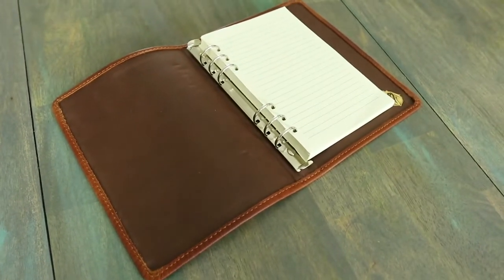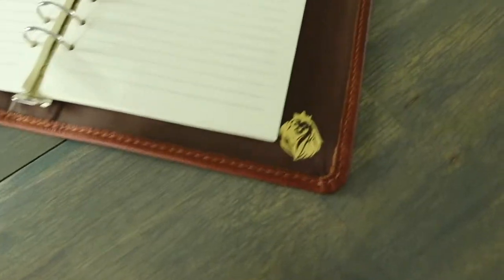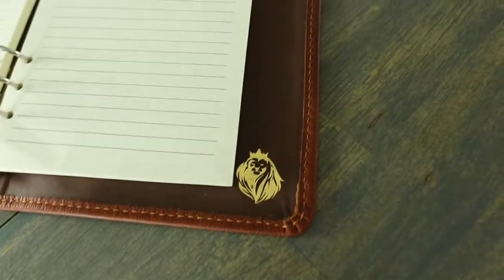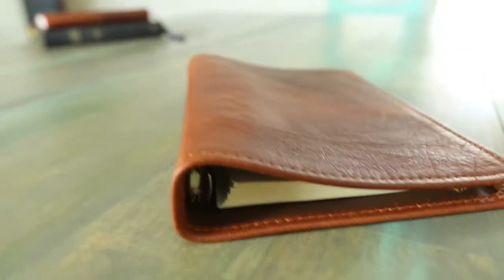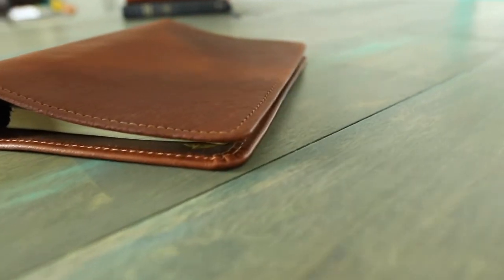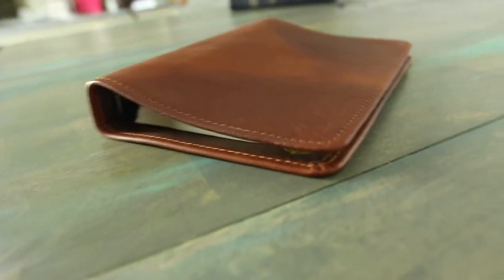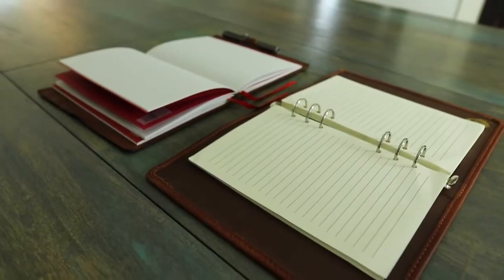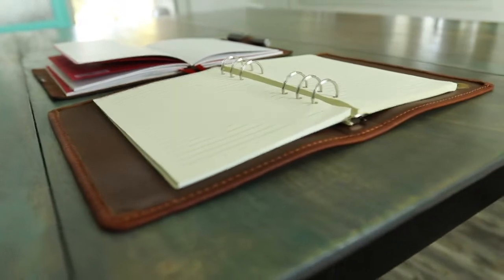Preacher Notebook: A5 Distressed Goatskin ~ By For The King Trading Co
For The King Trading Co.
The Preacher:
A5 sized
Distressed Goatskin,
Tobacco Colored.
Leather lined,
with perimeter stitched in binder.